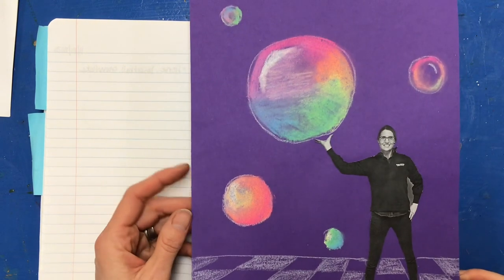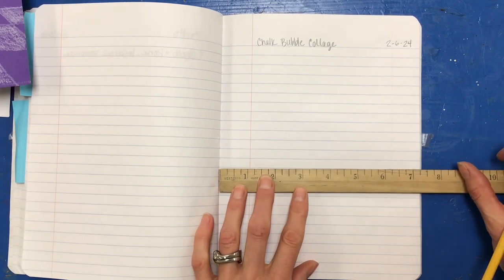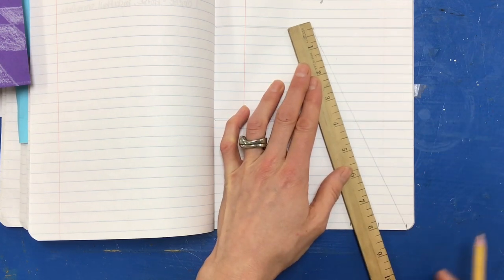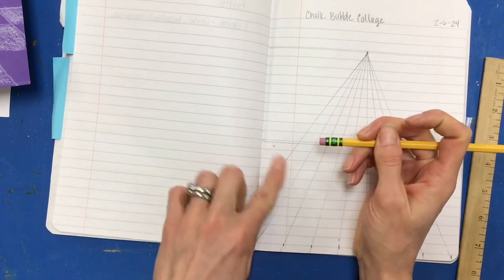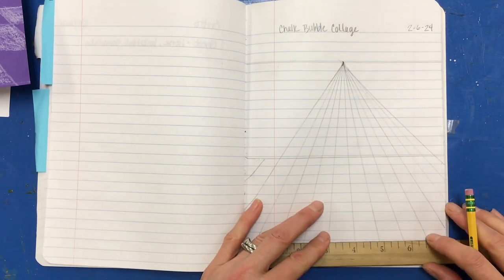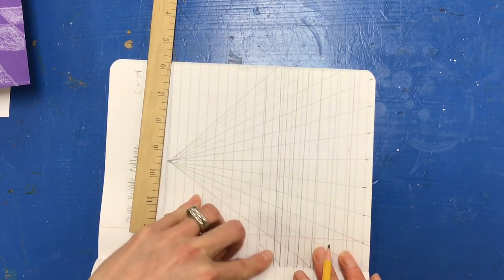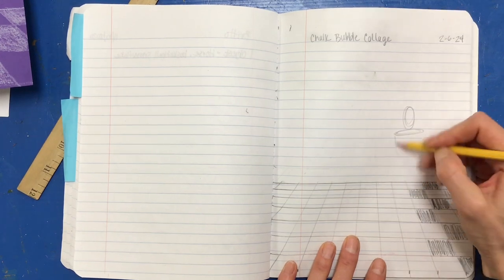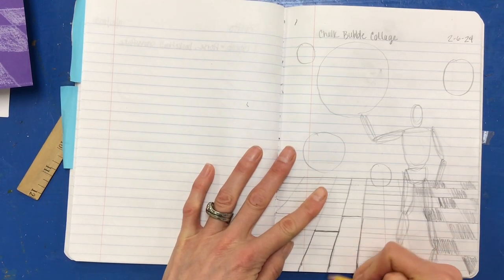Chalk Bubble Collage